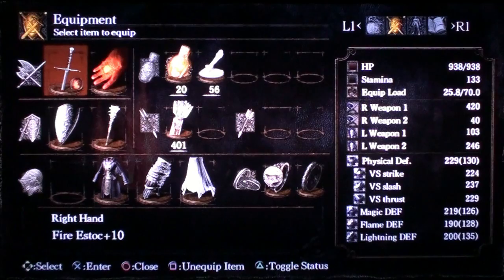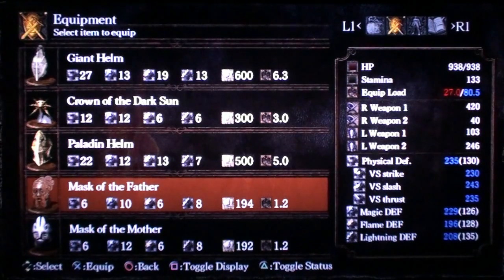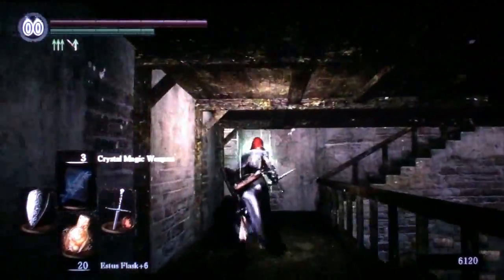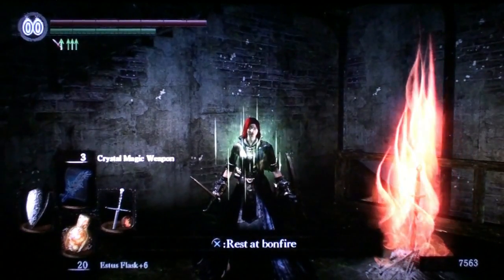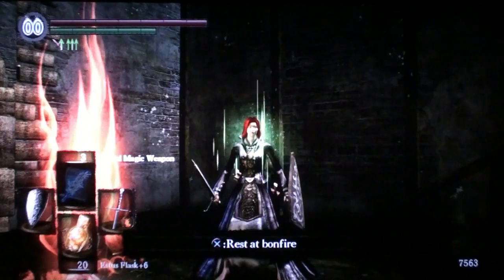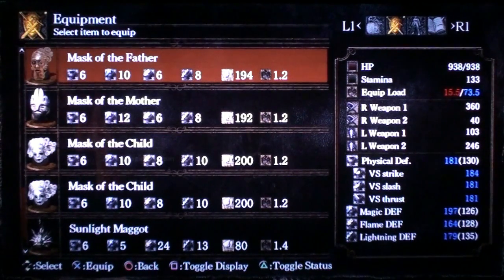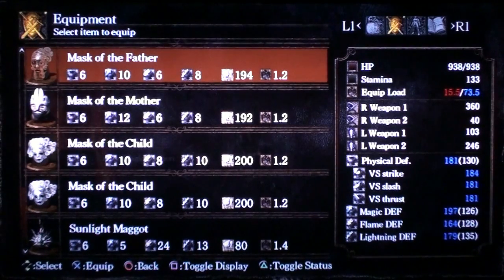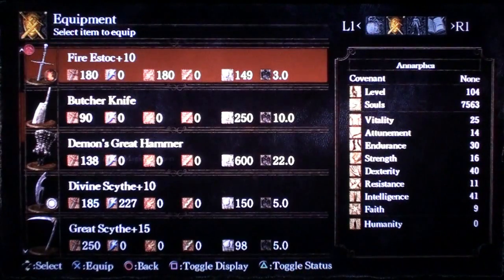Dark Souls PS3 Patch 1.06 vs. Patch 1.05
In this video,we explore the differences between patch 1.06 and 1.05 in Dark Souls PS3.  Patch 1.06 brings to the PS3 all of the mechanic modifications made to Dark Souls when the game was released to PC.  Watch this video for my thoughts on the changes and how they will affect your builds.
The main changes are the following (go to the wikis for a complete lists of all of the changes):
- Elemental weapons are weaker
- Dark Wood Grain Ring is active only when equipment load is less than 25%
- Critical damage from the Hornet Ring has been significantly reduced.
- Mask of the Father buffs equipment load by 5% (used to be 15%)
- Mask of the Mother buffs vitality by 10% (used to be 15%)
- Eagle Shield blocks 95% physical damage (down from 100%)
- Greatswords attack speed is lower
- Black Knight Greataxe has been nerfed
I don't understand the reasons for nerfing elemental weapons.   The severe nerf to the Mask of the Father makes this item useless (unless your endurance is very high).
The biggest change is with the Dark Wood Grain Ring.  Expect a much more difficult game   since you can no longer have high poise, high defense and fast movement.  You will have to compensate by increasing endurance, more careful item management and improving your evasion skills.  The change to the Hornet Ring will be most obvious in PVP by discouraging backstab fishers. This latest patch clearly sets the stage for the Prepare To Die DLC.  You have been warned.